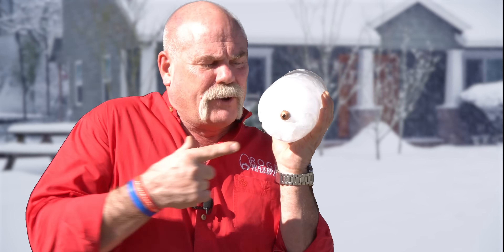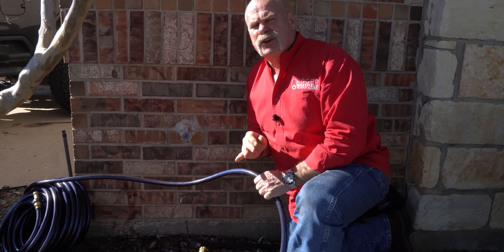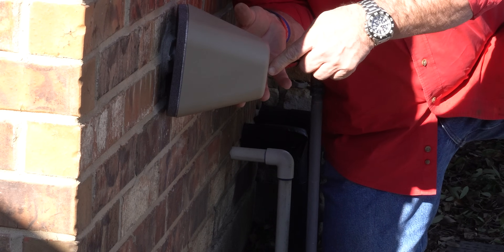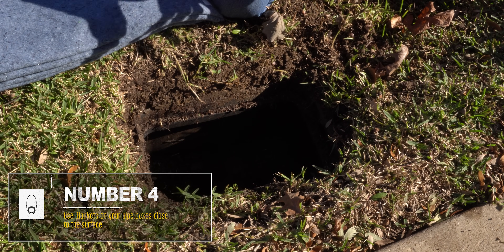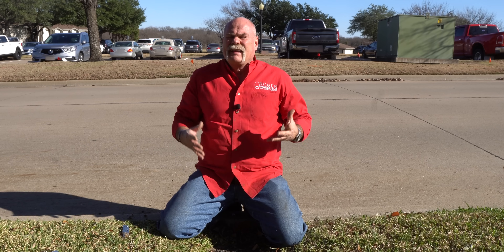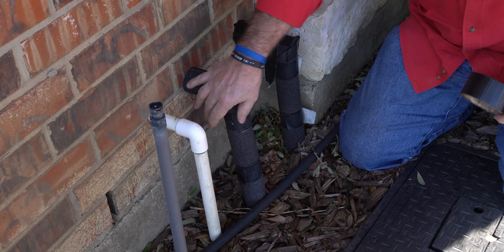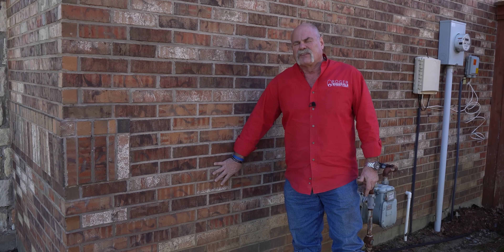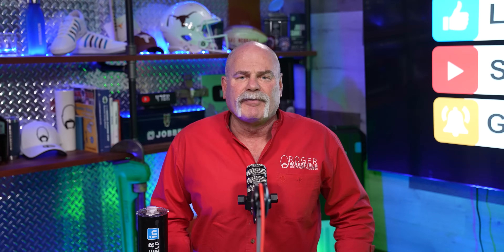6 Tips to Prevent Your Pipes From Freezing!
WINTER IS COMING! If you're like most people, you probably don't think about your plumbing until there's a problem. When the weather dips below freezing, it's important to take precautions to prevent your pipes from freezing and bursting. Here are six tips that can help you keep your home safe and warm this winter!

⏰ Chapters:

00:00 Introduction
00:29 How to prevent your pipes from freezing
00:43 #1 Disconnect & Drain Water Hoses
01:22 Protecting your Frost Proof
01:48 #2 Foam Faucet Covers
01:59 How to put on foam faucet covers
02:31 #3 Cover Exterior Hose Bibs
02:46 How to protect your hose bib
03:05 #4 Insulate Surface Level Pipe boxes
03:54 How to insulate your water meter with a blanket
04:27 How to protect your valve box from freezes
05:12 #5 Check insulation on Exposed Water Lines
05:46 #6 Keep Cabinets Open and Sinks Dripping
06:47 Bonus Tips
07:55 More recommendations